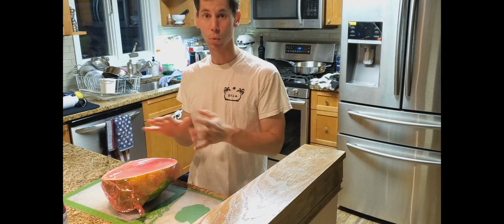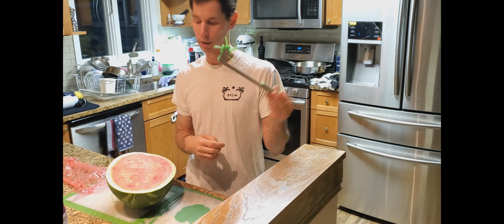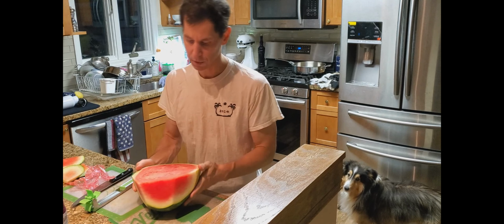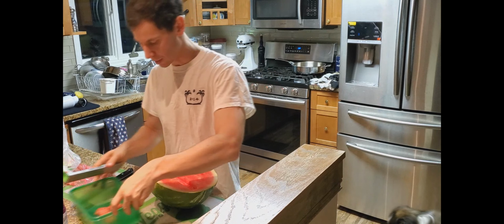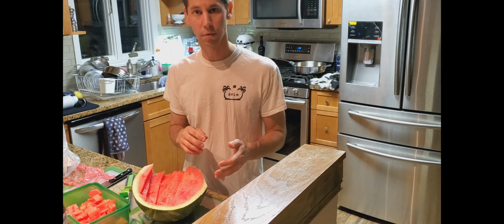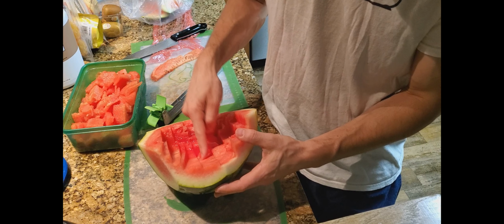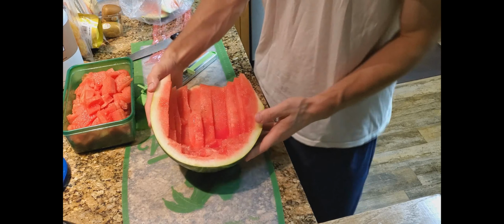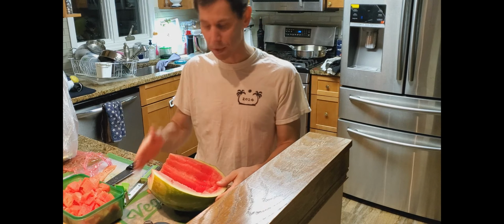Watermelon Windmill Cutter / Slicer Review and Thoughts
Loving watermelon we needed to try this. It does work well but requires some prep to function. Don't think you're going to jam this into the watermelon and create perfectly cut pieces right away.